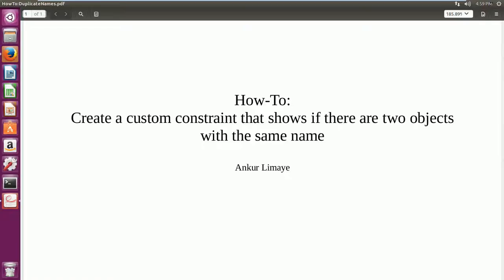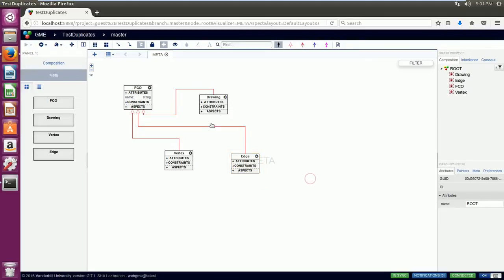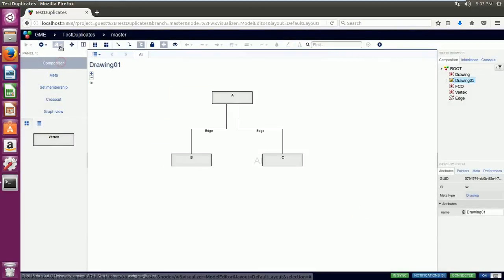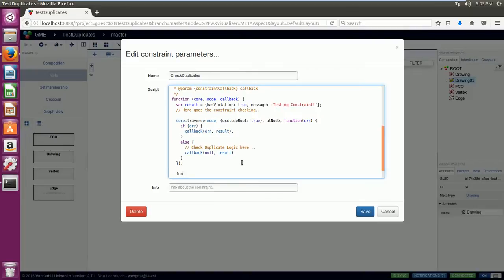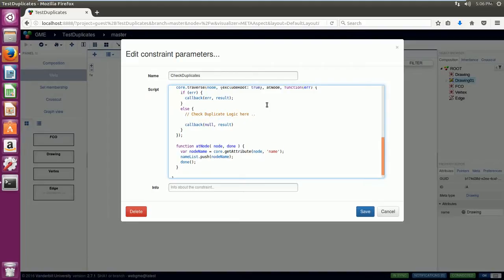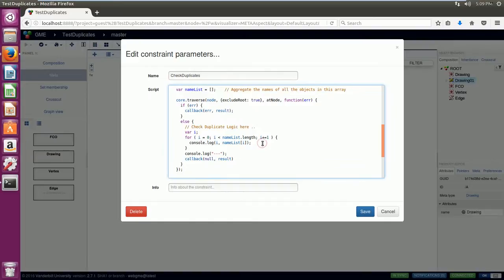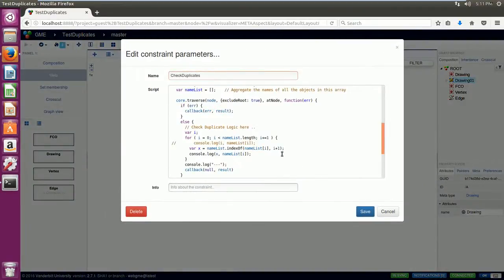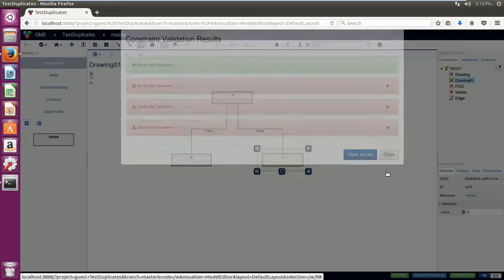WebGME Tutorial: Create a custom constraint that shows if there are two objects with the same name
A WebGME Tutorial, which creates a custom constraint to check whether there are any duplicate object names in the model.